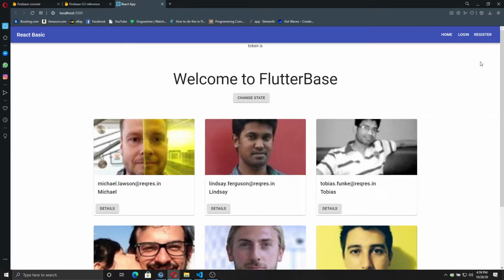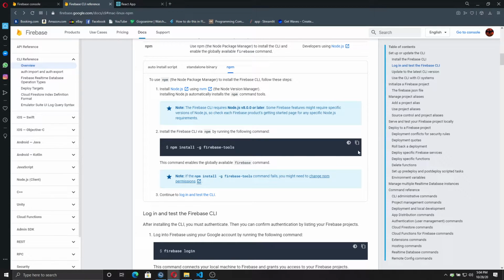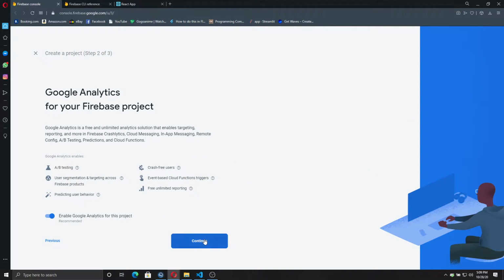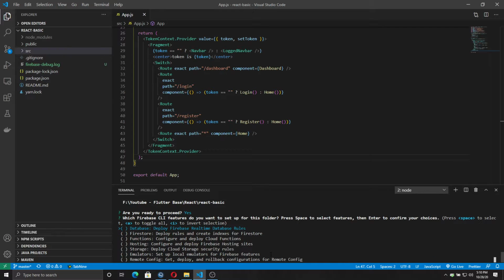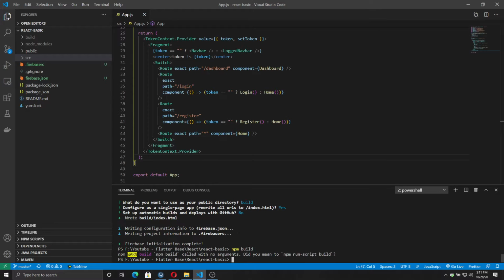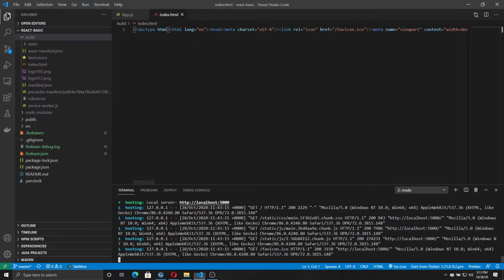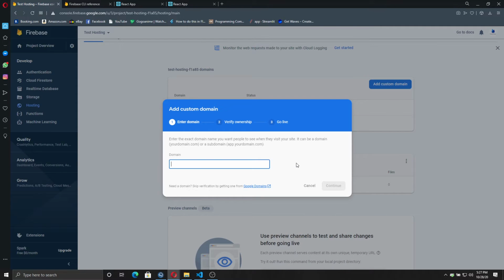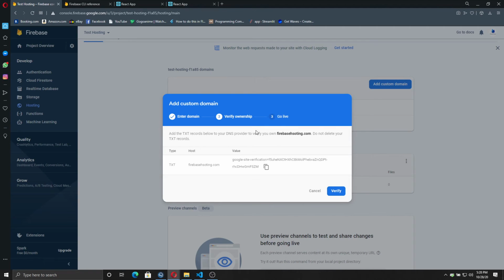How to host your React application for free using Firebase and connect a domain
This is a quick guide for deploy your React application in Firebase for free and access your website anywhere. Also this will provide the information about connecting your domain so you can connect the domain to access your website.

Drop a comment if you have any issues.